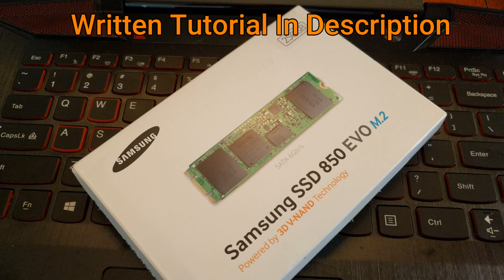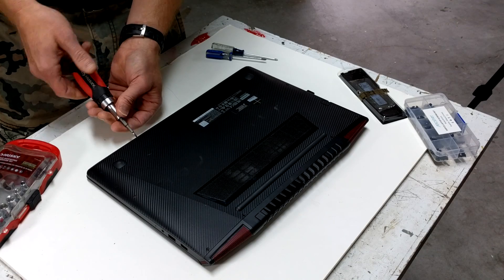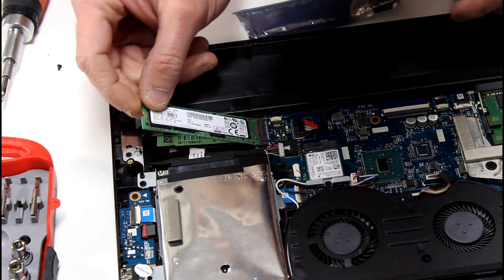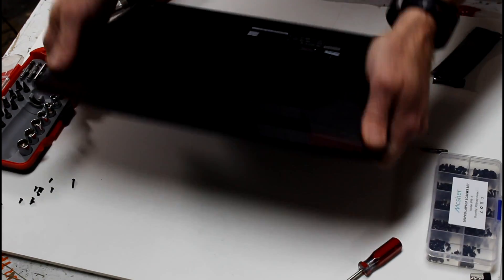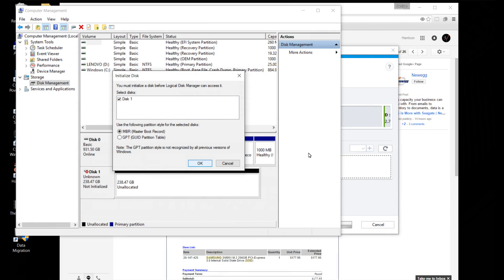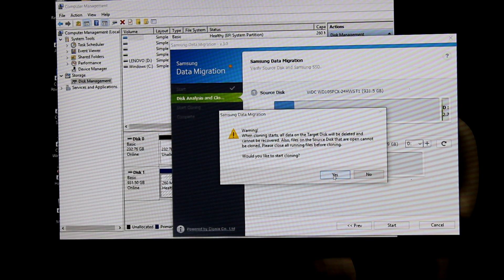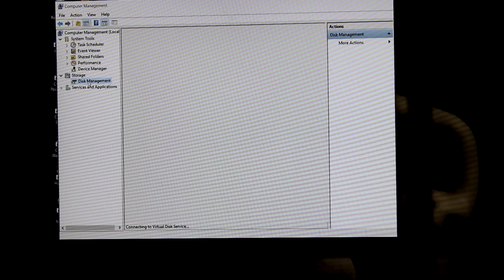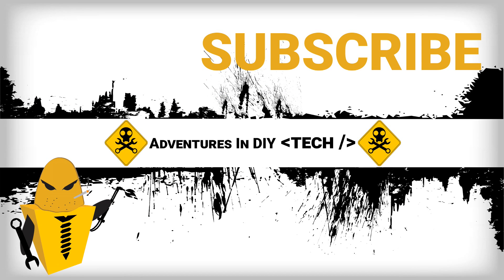How To Install A M.2 SSD Drive In A Lenovo Y700 14" Laptop (Y700-14ISK)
This is a tutorial on how to install a M.2 SSD drive in your Lenovo Y700 14" laptop (model Y700-14ISK).  You'll see how to open the case, install the M.2 drive, copy over the original drive to the new one and make the original drive a 2nd drive in your laptop.